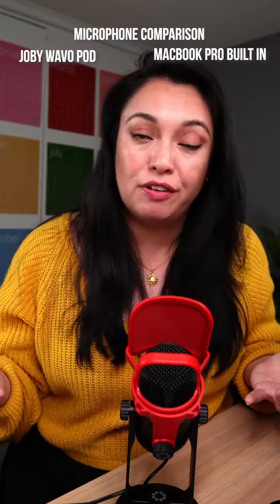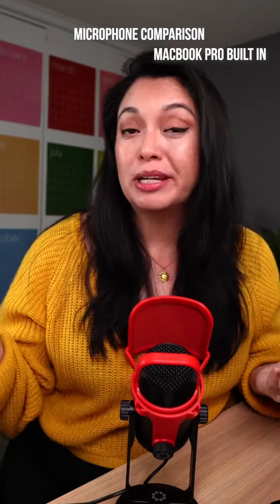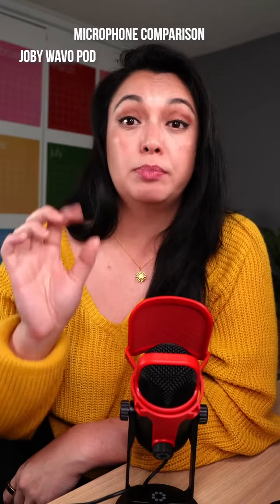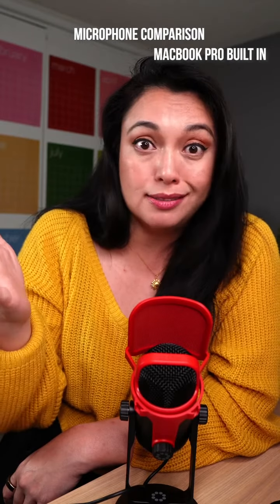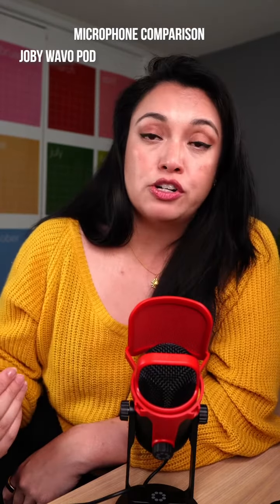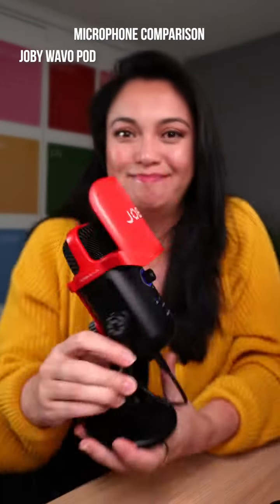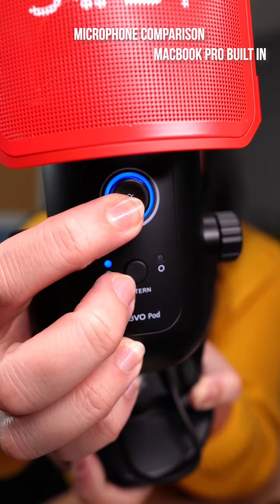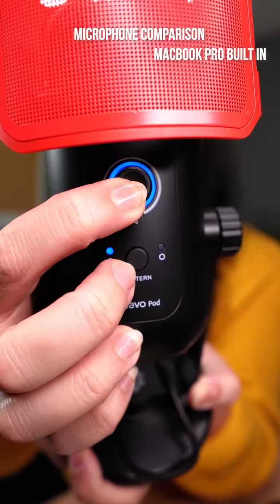Enhance Your Audio Experience: Joby Wavo Pod vs Mac Built-In Mic Showdown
:: Wavo Pod
:: Wavo Boom Arm

This product received for free in exchange for honest review

(Free with Skillshare Trial!)